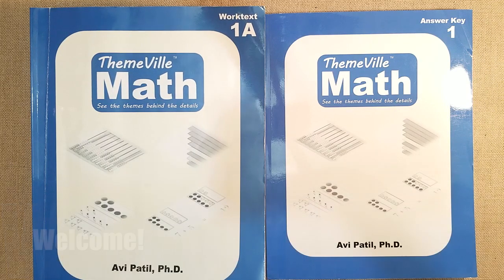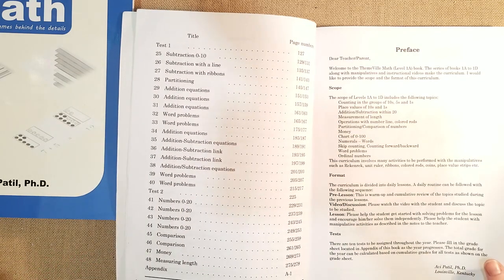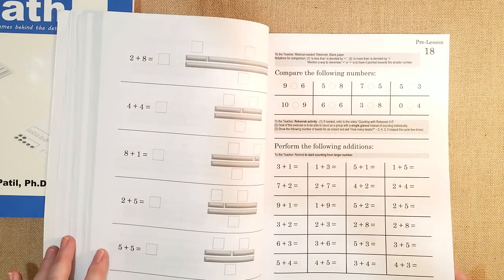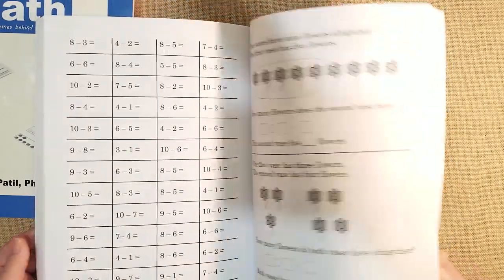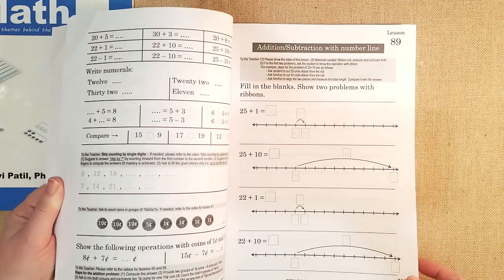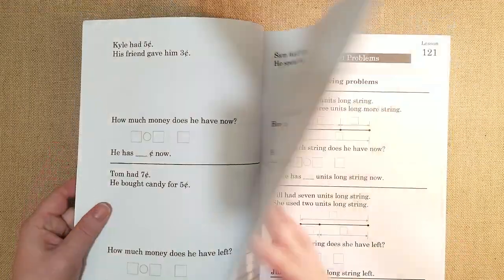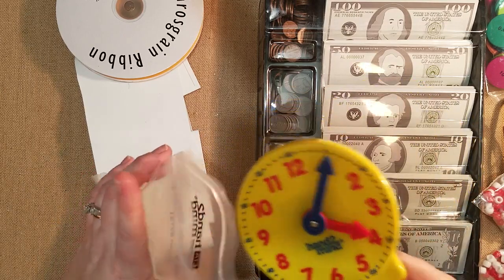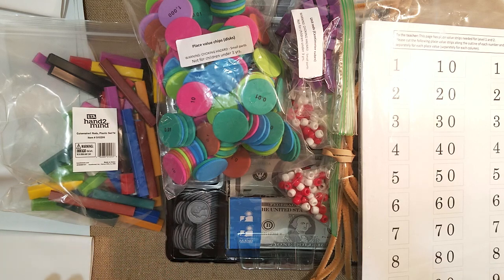LOOK INSIDE Themeville Math || FIRST GRADE HOMESCHOOL MATH CURRICULUM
LOOK INSIDE THEMEVILLE MATH with me! ↓↓↓ CLICK TO SEE MORE INFO ↓↓↓

This is a first grade math curriculum I received from Avi over at Themeville last year that I want to share with you all. In this video, you will see a flip through sharing what this curriculum has to offer. We will be trying this out along with many more resources for my daughter's first grade math.

to see the math manipulatives in the kit skip to 9:25

Curriculum for levels 1-5

* * * ABOUT ME
My name is Lindsay and I am a homeschool mom to a 5 & 4 year old! On my channel, you will get a little bit of everything from our homeschool journey, homeschool curriculum reviews, planning, hauls, motherhood videos & more!

* * * * * MORE HOMESCHOOL VIDEOS * * * * *